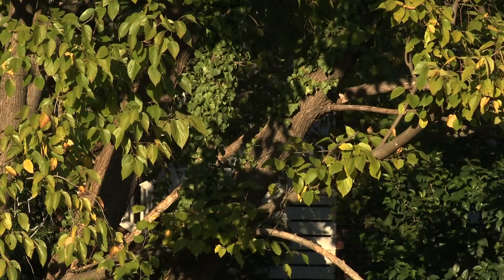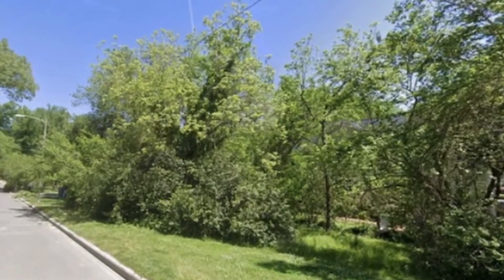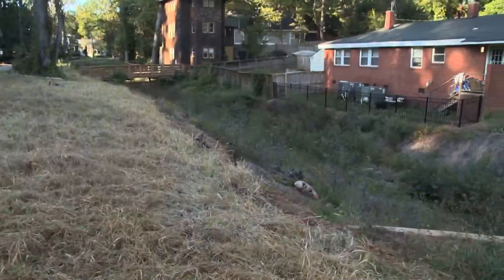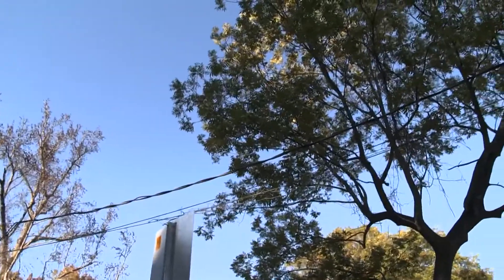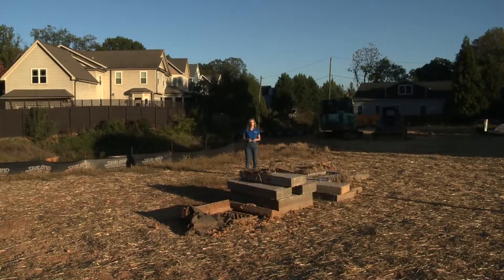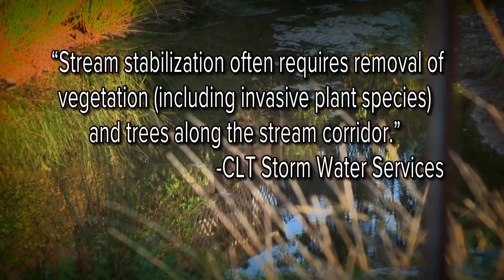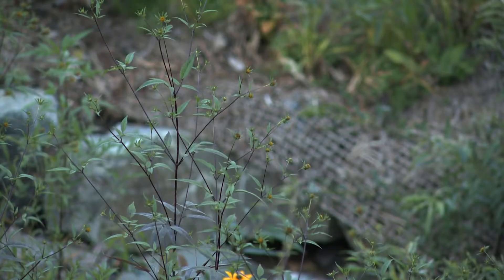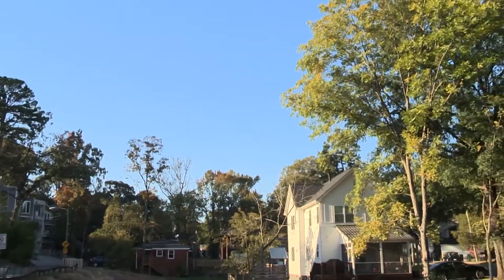Residents upset over Charlotte project that wiped out dozens of trees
The storm drainage improvement project aims to reduce flooding and erosion, but residents say the situation has become worse.